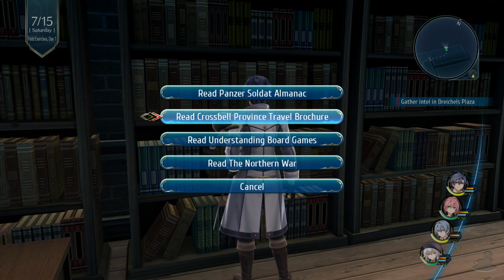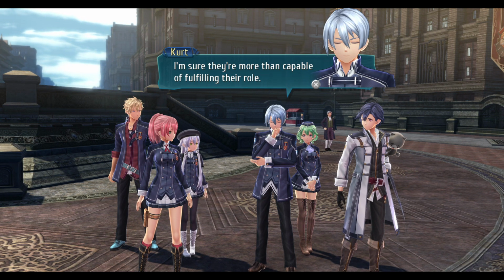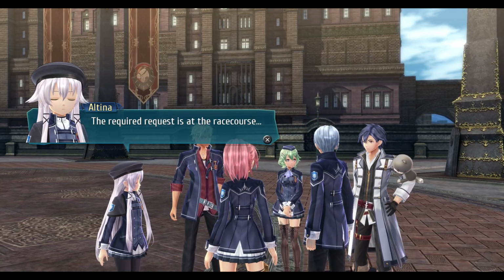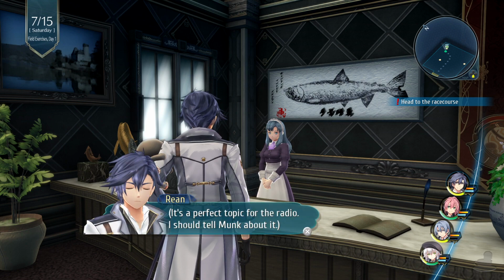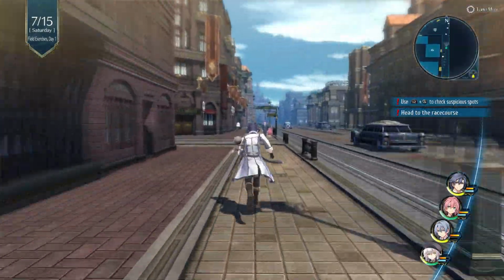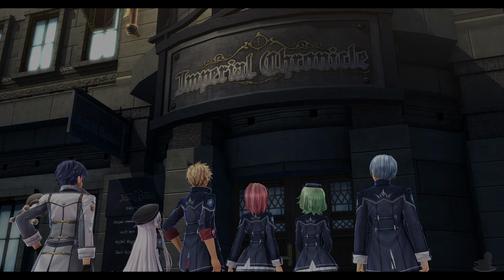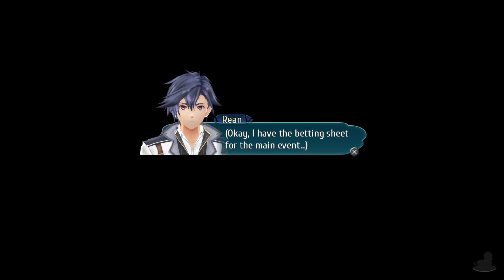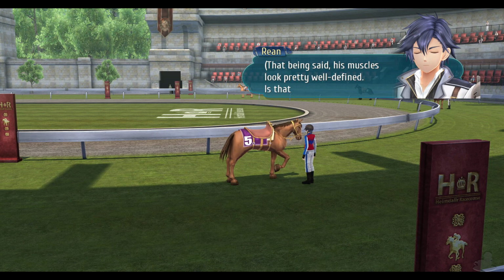Trails Of Cold Steel 3 | Heimdallr Racecourse | Part 103 (PC, Let's Play, Replay)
The Legend Of Heroes: Trails Of Cold Steel 3 Part 103!
Ya know... I've heard the name Lino Bloom somewhere before...

💻 CHAPTER OVERVIEW

0:00 Intro
0:15 Dreichels Plaza
3:51 Class I
14:43 Orbal Waves
24:55 Racecourse

‘Keep going forward. Relentlessly, without looking back…’

It’s over a year since the Civil War that engulfed Erebonia and things are a bit turbulent within the Empire. But we find ourselves following Rean as he begins his new job at an offsite branch of Thors Acadamy as the instructor of the new Class VII. There he is joined by lovely Towa and things seemed to be settling down for him… HA!! Right. Ouroboros are on the move in the shadows to enact their plans… plans that involve not only the Jaegers… but also Calvard.

The Legend Of Heroes: Trails Of Cold Steel III is available on PS4 and PC this time… Anyway, The gameplay for this playthrough will be captured at 60 FPS on the PC version ! It is also known as Sen no Kiseki III in other territories.

☕ TWIT LINKS

⏰ UPLOAD SCHEDULE

➤ The Legend Of Heroes: Cold Steel III: 4PM & 4:30PM BST (UK Time)

🏫 The Legend Of Heroes: Trails Of Cold Steel III

Platforms: PC, Switch, PlayStation 4
Genre: JRPG
Language Options: English, Japanese
Publisher: NIS America
Developer: Nihon Falcom